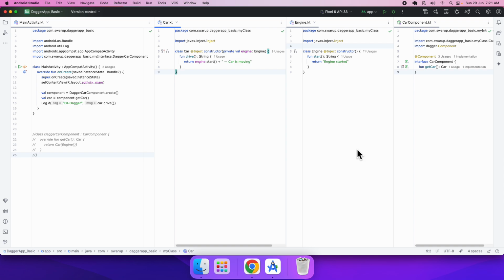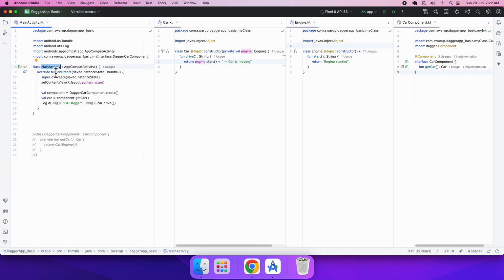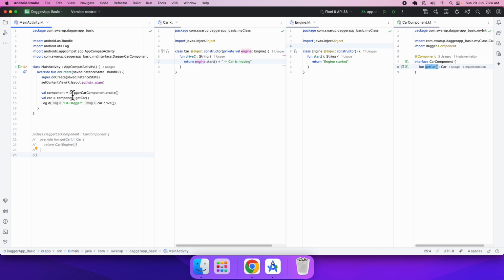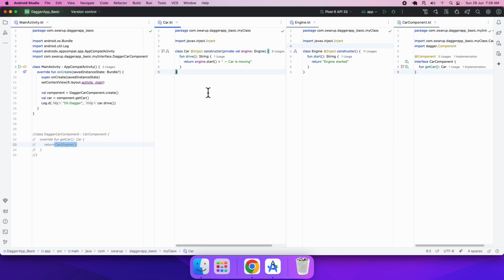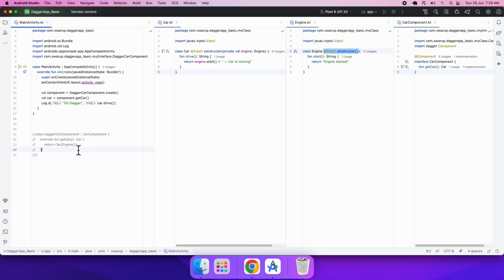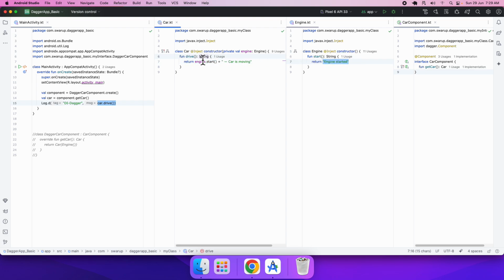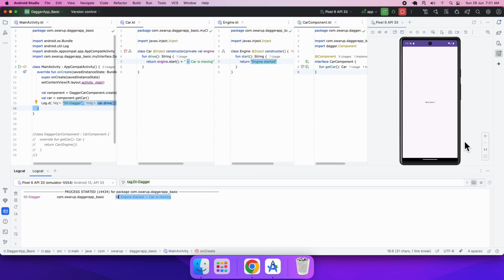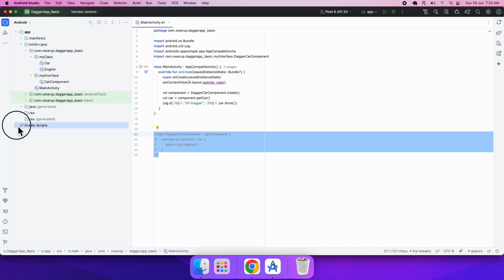Dagger 2 Dependency Injection in Android Kotlin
Learn Dagger 2 Dependency Injection in Kotlin with a beginner-friendly real-world example! In this video, we use a Car and Engine analogy to explain how Dagger handles dependencies using @Inject and @Component.

What you’ll learn:
How to use @Inject for constructor injection
How @Component interfaces work in Dagger
Why Dagger is useful when Android doesn't support constructor injection in Activity or Fragment

Complete explanation of how Dagger creates object graphs automatically
This is perfect for Android developers preparing for interviews or learning clean architecture.

Code covered:
Car class with Engine dependency
Interface-based @Component
How Dagger auto-generates DaggerCarComponent

Ideal for: Android beginners, Kotlin developers, and those transitioning to clean architecture or Hilt.